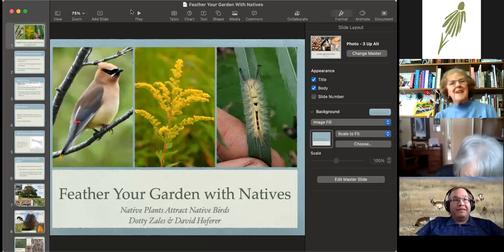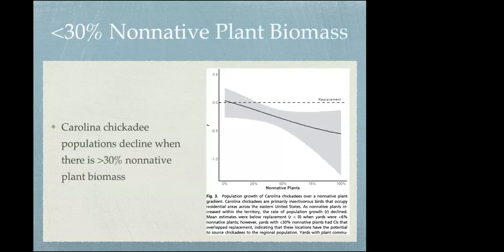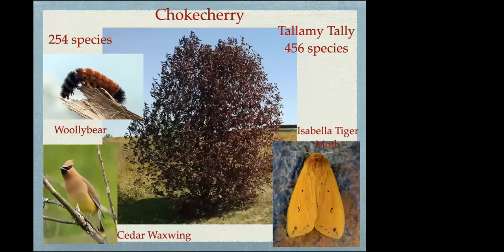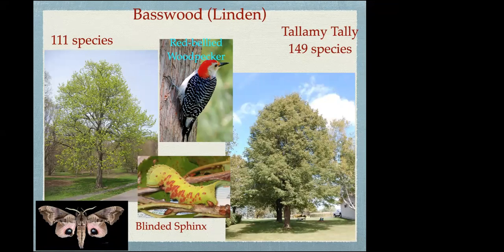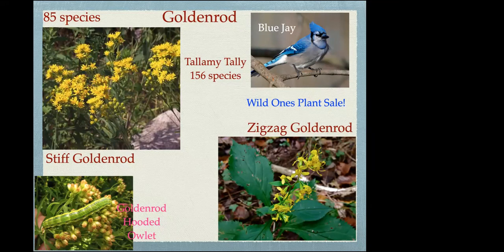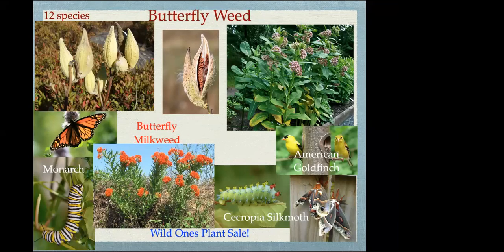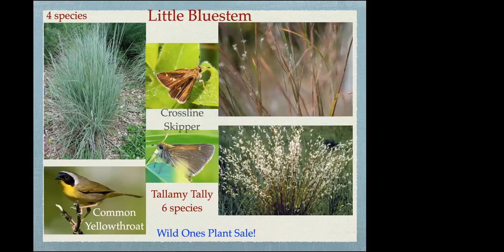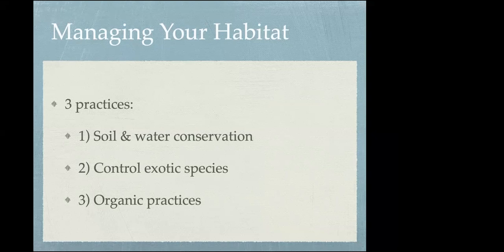"Feather Your Garden with Natives, Native Plants Attract Native Birds" (Dave Hoferer & Dotty Zales)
Dave and Dotty use colorful images to introduce you to some of the native trees, shrubs, and plants that Siouxland birds need to survive, and will tell you why it's vital to use these instead of non-natives in your landscapes and gardens.